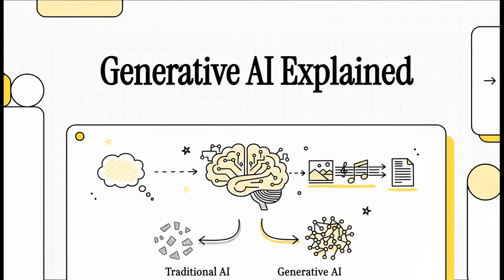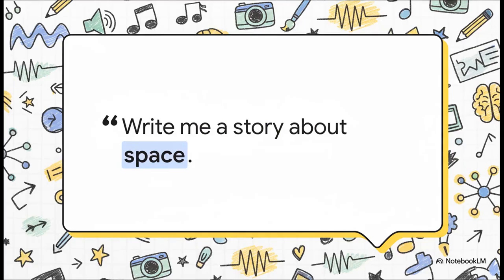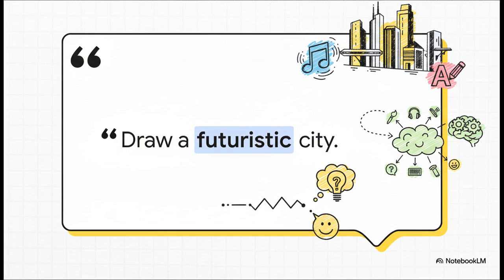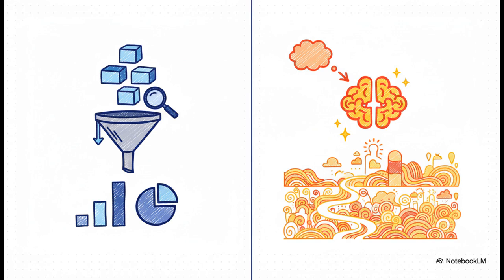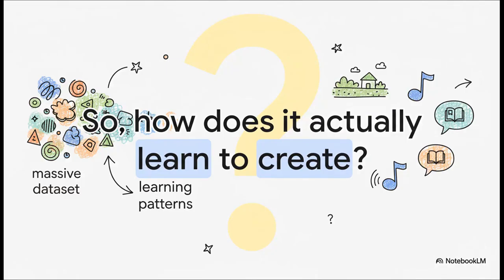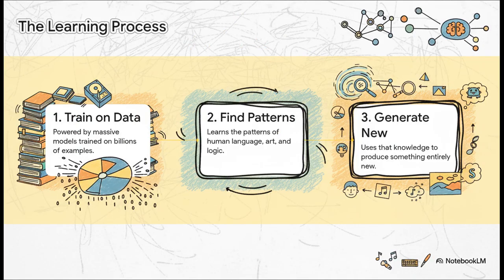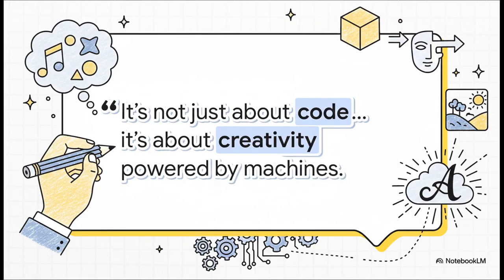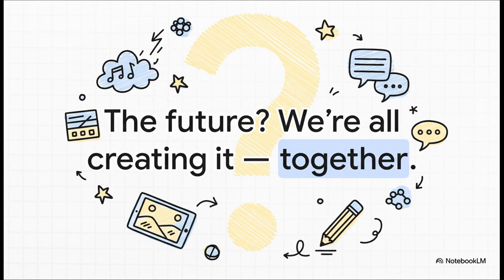Generative AI explained in 5 minutes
Unleash the power of creation with Generative AI! 🎨✍️🎶 You've heard about AI, but have you experienced AI that can create? In this video, we dive deep into the fascinating world of Generative Artificial Intelligence – the technology behind stunning art, realistic text, and even original music.

Discover how models like DALL-E, Midjourney, ChatGPT, and Stable Diffusion are revolutionizing industries and sparking a new era of creativity. We'll explore the underlying concepts, showcase incredible examples, and discuss the mind-blowing potential (and challenges) of machines that can imagine.